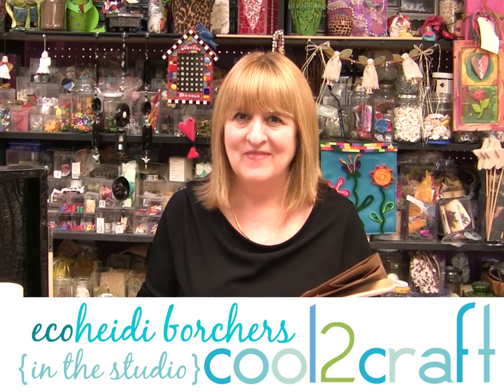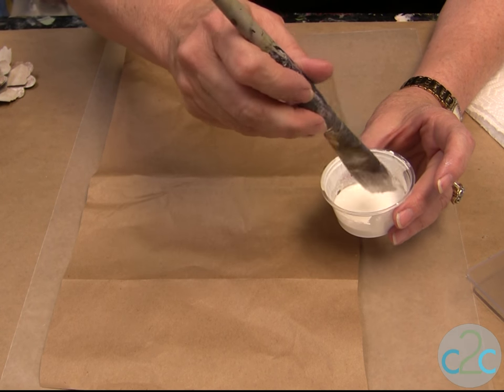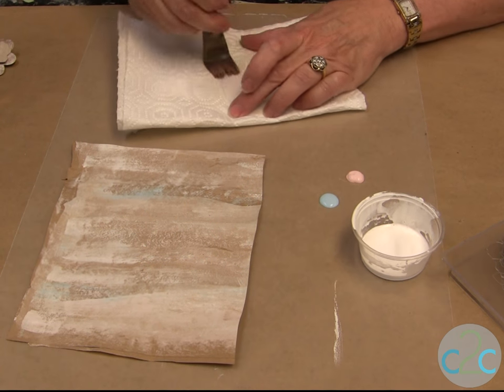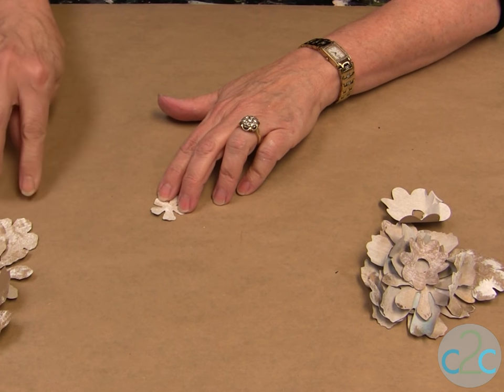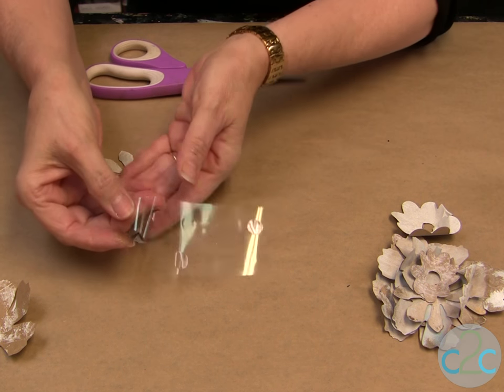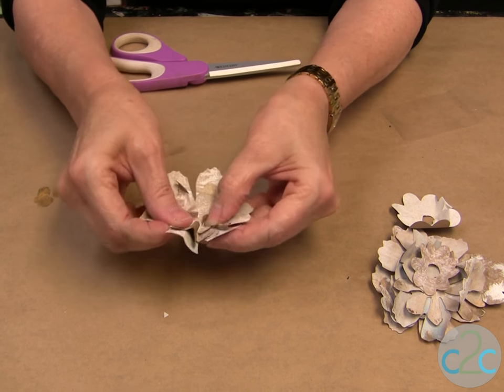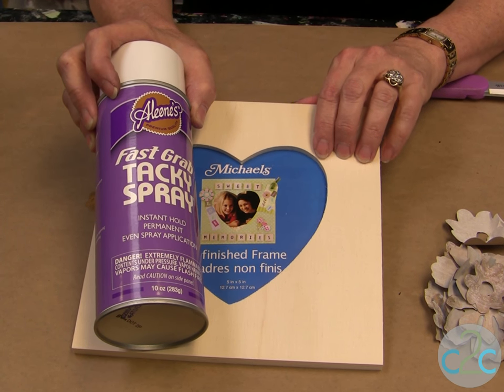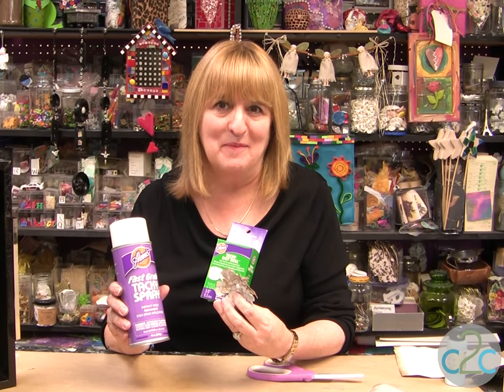Aleene's Brown Bag Shabby Chic Flowers by EcoHeidi Borchers